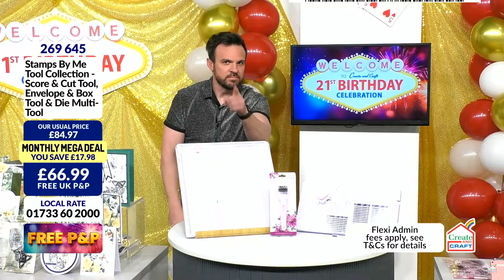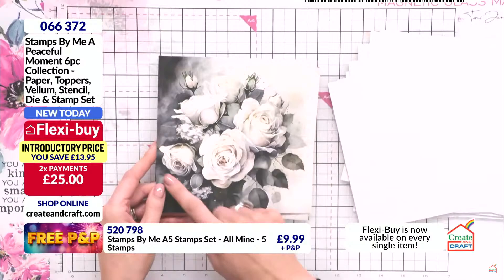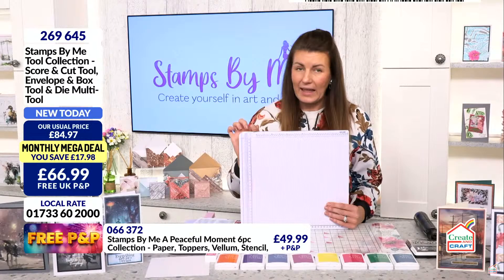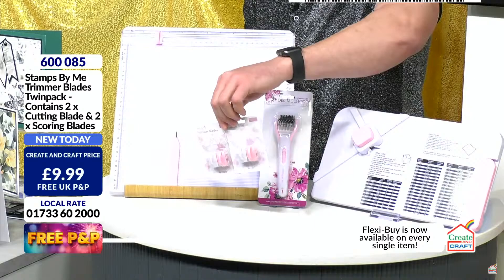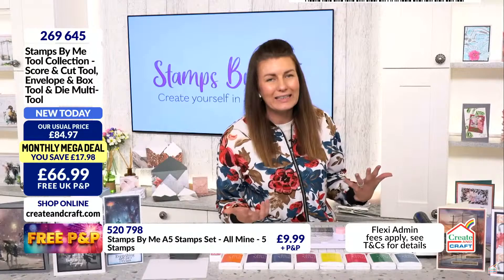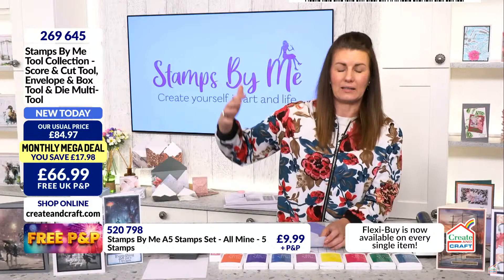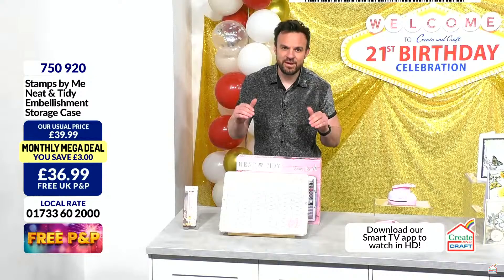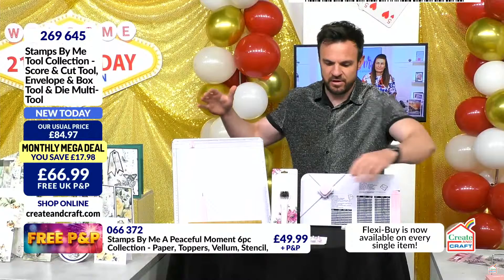CREATE AND CRAFT TV - BRAND NEW LAUCH WITH TONI FROM STAMPS BY ME